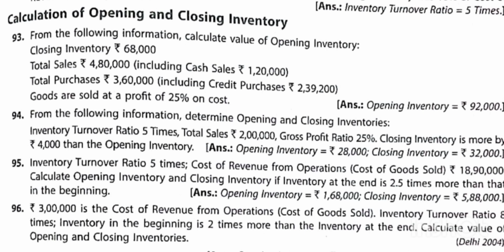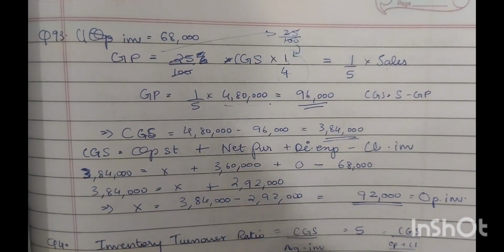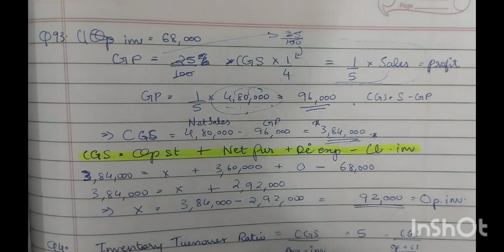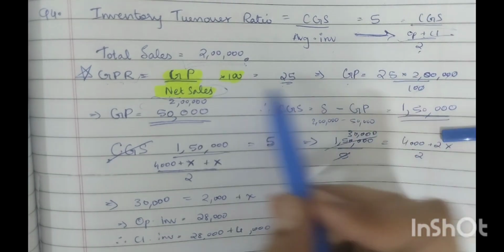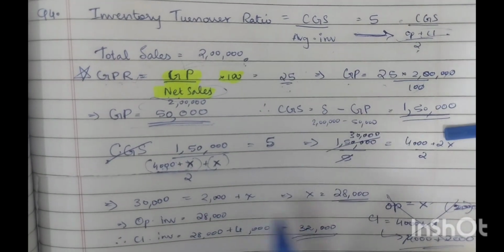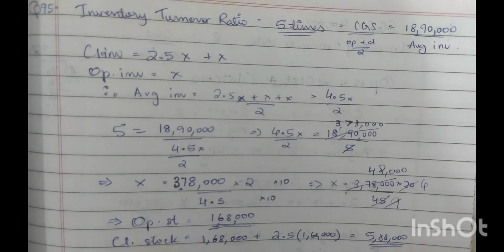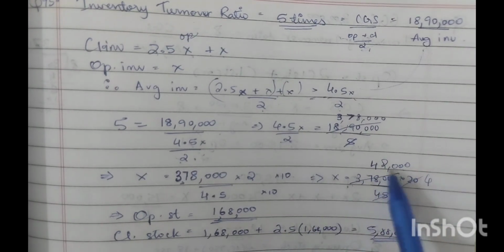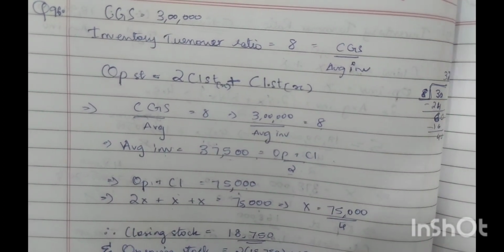Calculation of Opening and Closing Inventory - Class 12 , Accounting Ratios